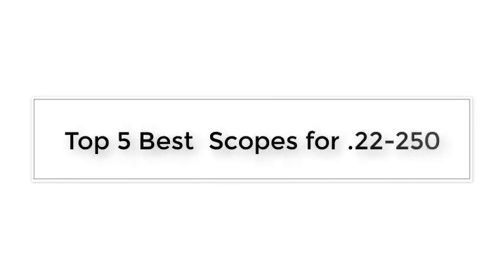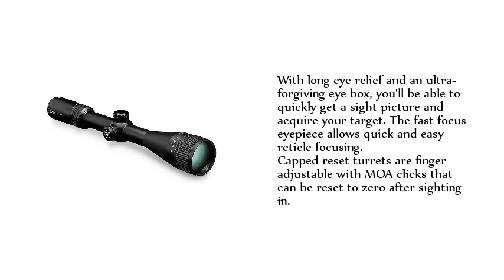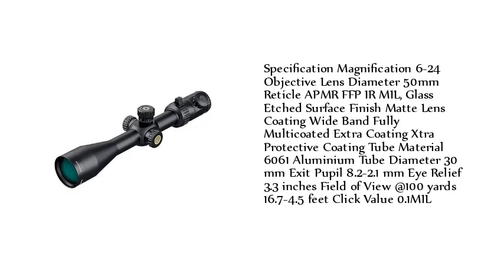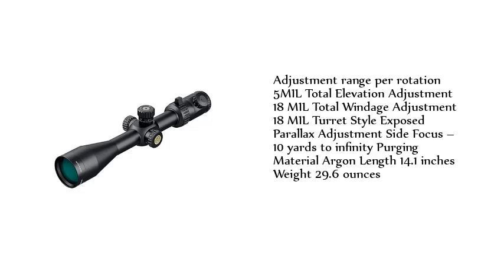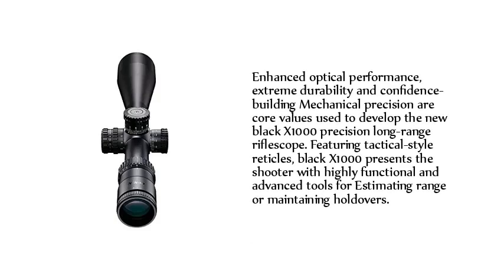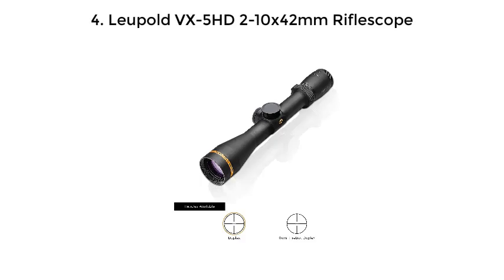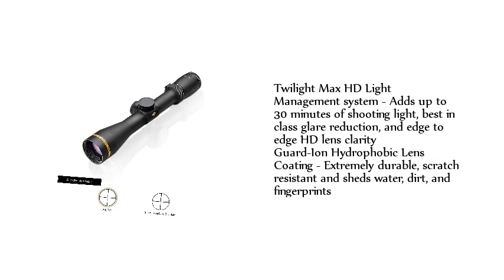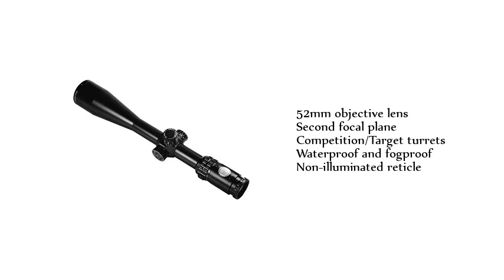Top 5 Best Scopes for 22 250 2020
Best Scopes for  22 250:

1. Vortex Optics Crossfire II Adjustable Objective, Second Focal Plane, 30mm Tube Riflescopes

2. Athlon Optics , Argos BTR, Riflescope, 6-24 x 50 First Focal Plane

3. Nikon Black X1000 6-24x50SF Matte IL x-MOA

4. Leupold VX-5HD 2-10x42mm Riflescope

5. NightForce COMPETITION 15-55x52mm Rifle Scope for Target Shooting